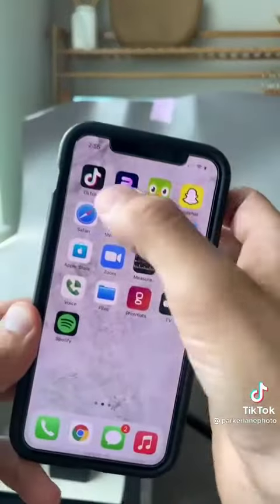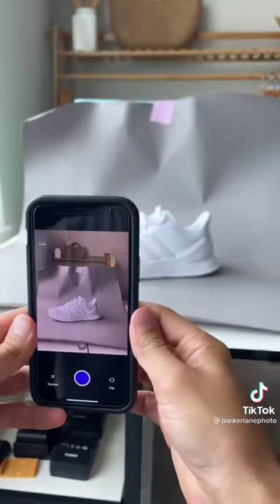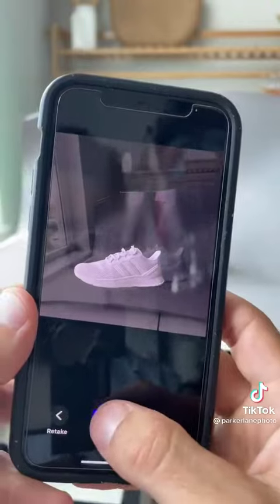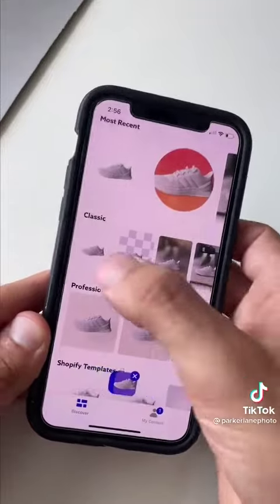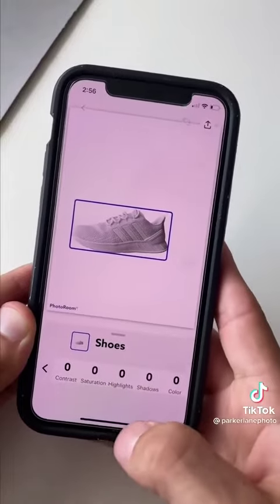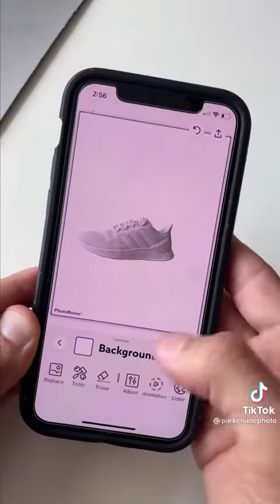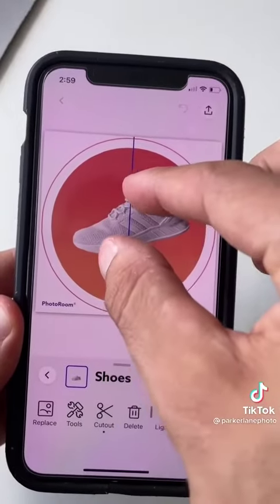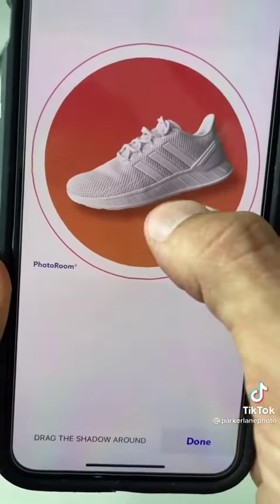Product Photos for Small Business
Taking Product Photos using mobile phone for small business